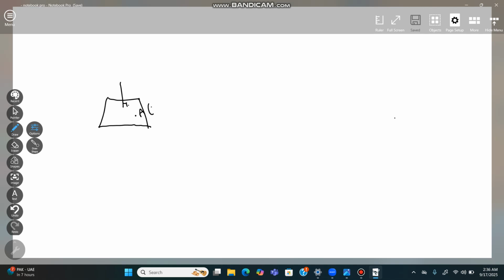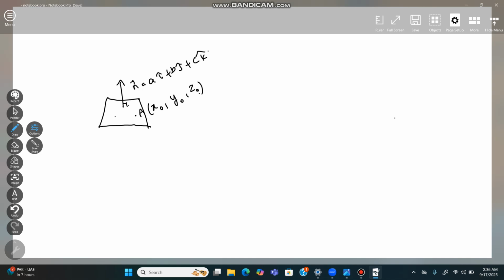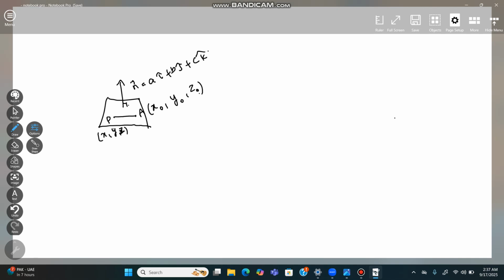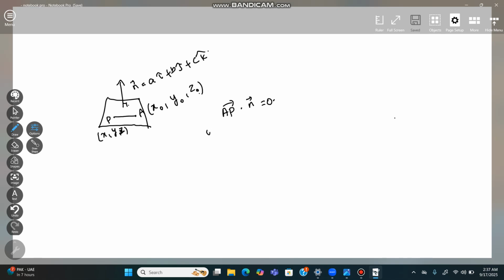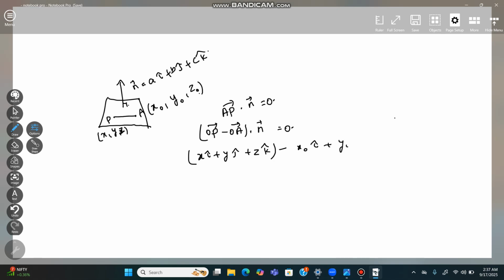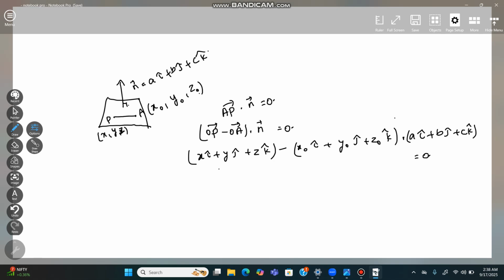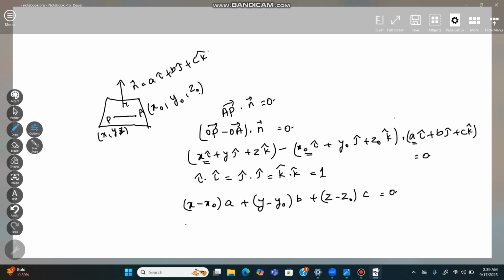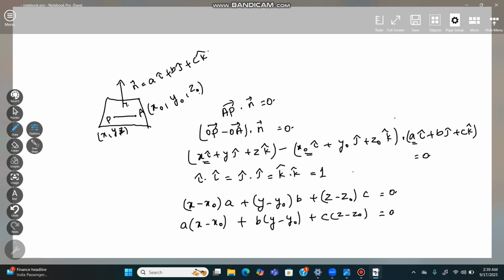Equation of plane in 3D when a point on the plane and a vector normal to the plane are given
Hello All! I am Dhanalakshmi, a post graduate in MATHS with nearly 33 years of teaching experience. Although i teach high school students , i am more interested in tutoring undergraduate students of college. currently i am tutoring engineering students  of 7 or 8 countries across the globe. I live in INDIA.